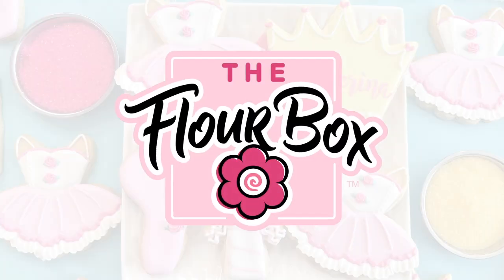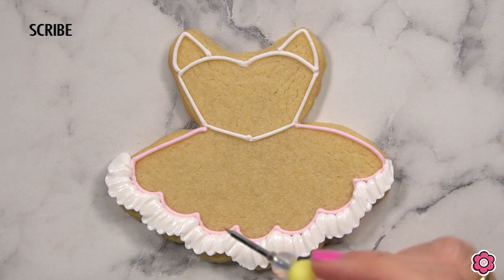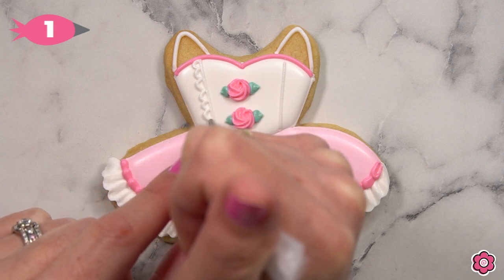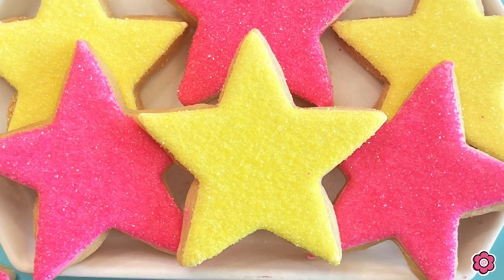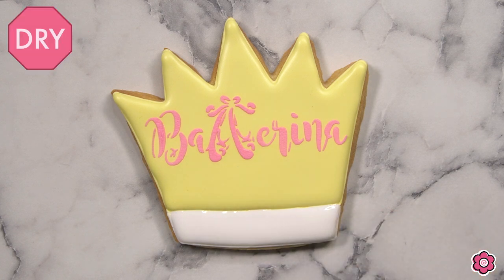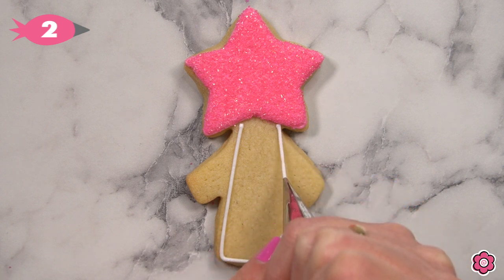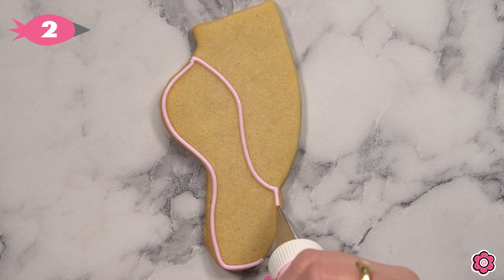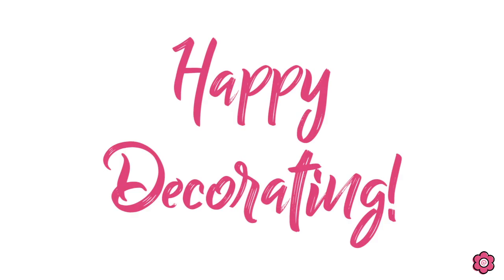Ballerina Kit Tutorial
Make these cookies for a Ballerina themed birthday party or for dance recital season! Treat your special dancer to beautiful ballet cookies. Learn how to make 5 Ballet cookies: Tutu, Ballet Slipper, Crown, Wand, and Sugary Star! This new tutorial and kit features FIVE designs. Make just one cookie or make them all! Find the kit and bonus details on how to make these cookies on the new blog post on flour box dot com.